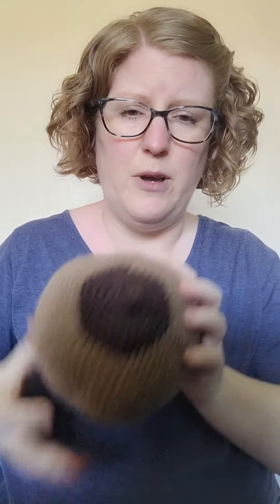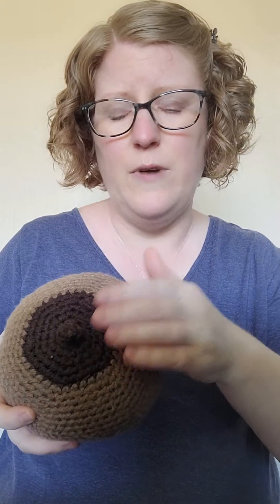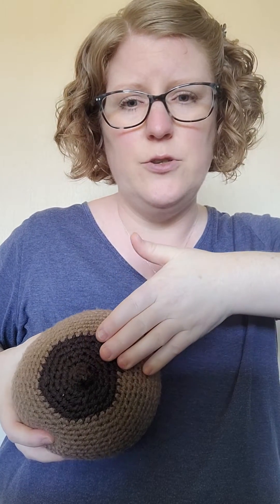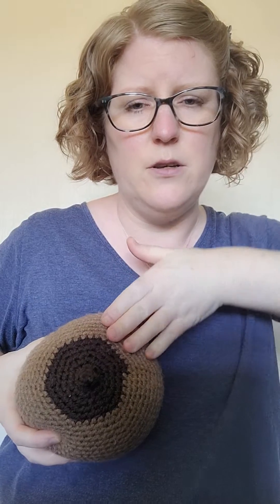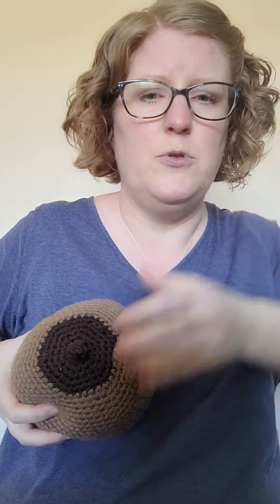Massage and lymphatic drainage for engorgment and mastitis